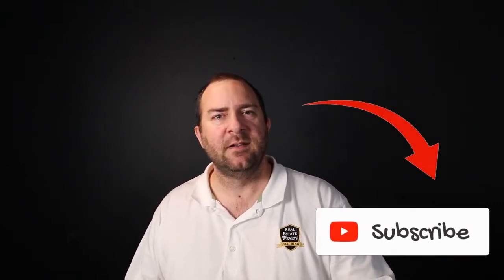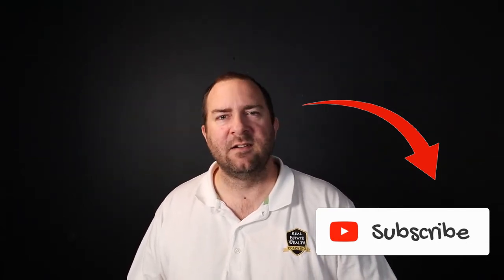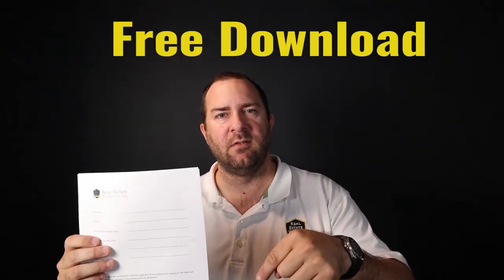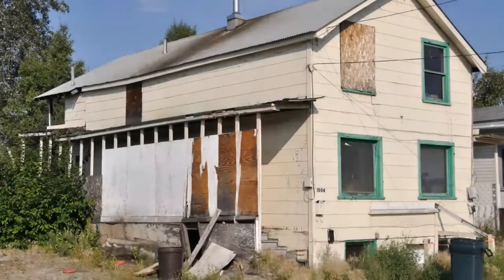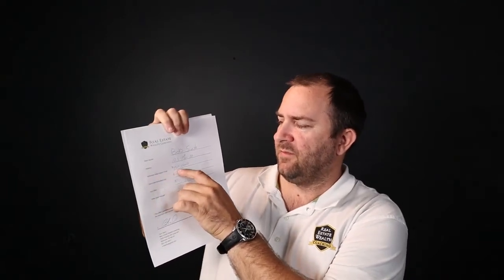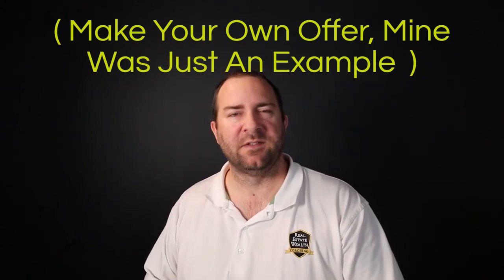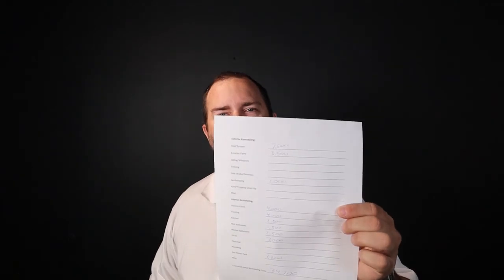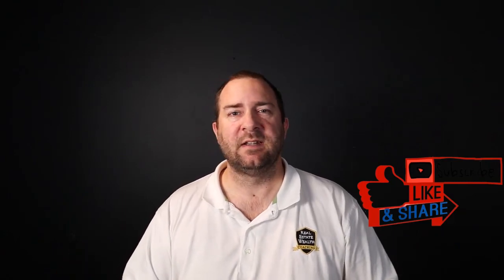Real Estate Investor Reveals How To Increase Closings By 30% With This One Strategy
In this video I am going to teach you a proven method on how to convert more in person inspection appointments and lock up more off market homes using a new tool.

Whether you are a wholesaler, flipper of buy and hold investor, a lot of times you only have 1 chance to make a good impression and a good offer. With this form that I have put together you can help increase your chances of locking up more deals with a higher success rate and it also give you instant credibility. Stay until the end to learn how I use this form.

Download a copy of this document that will help you convert more homes at a higher rate